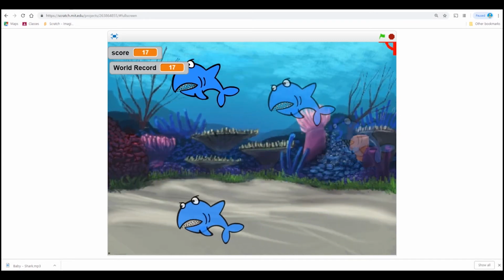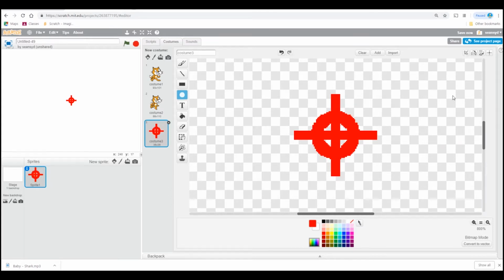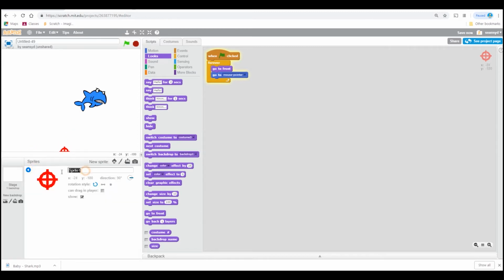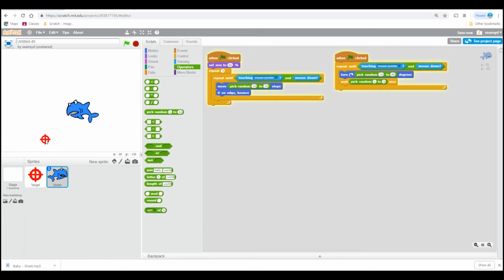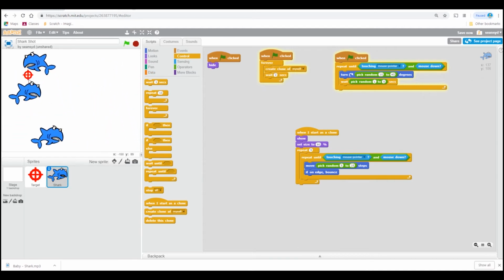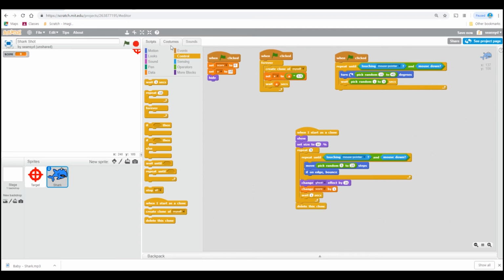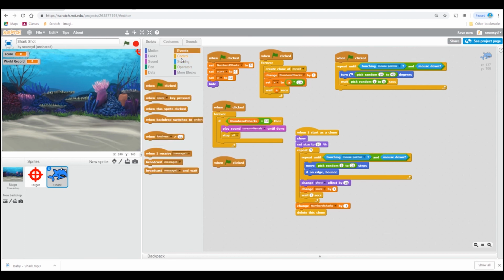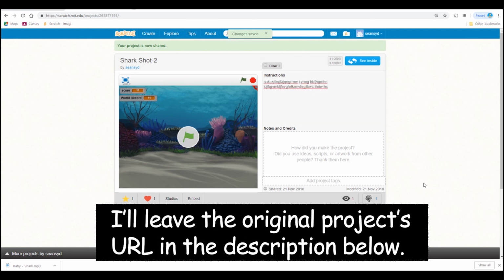Scratch Turorial #6: Shark shot game!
This game challenges players to face harder missions in front of them, using the 'clone' block in scratch. You also get to learn how to put music on your project!
(Sorry the music does not show up in the video - it does show up in the link)